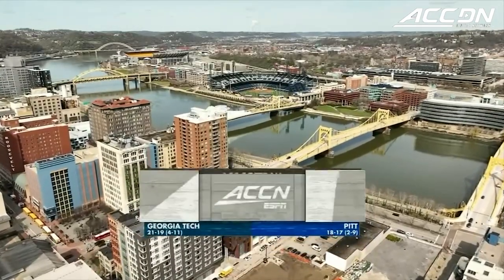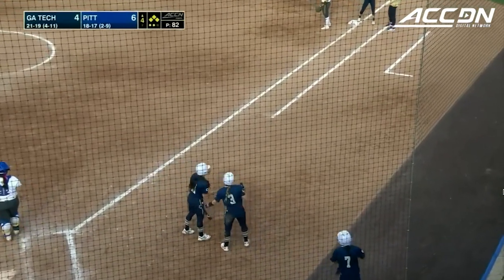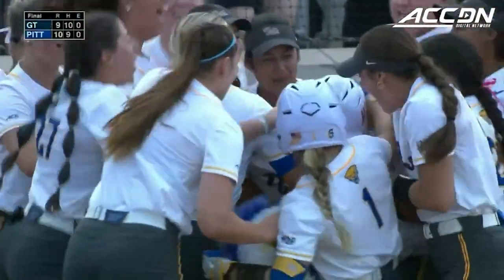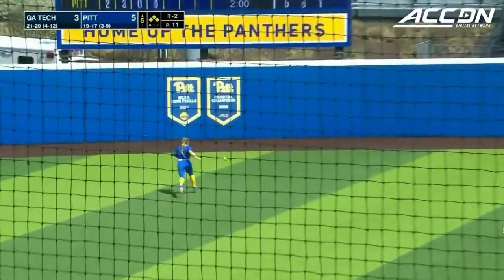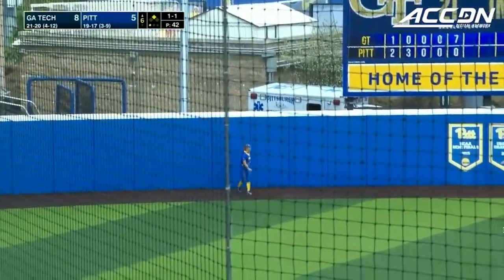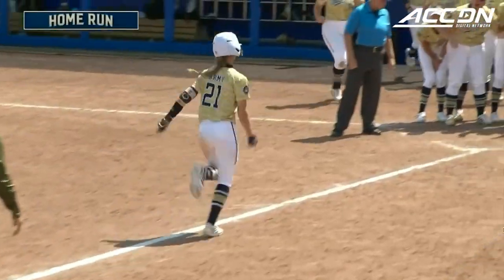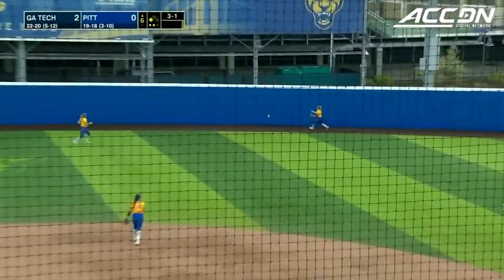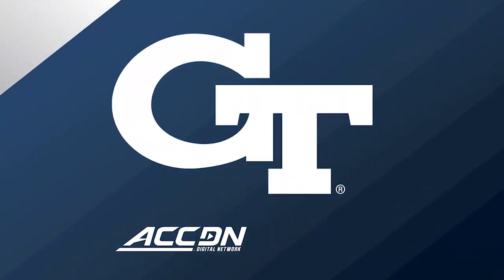Georgia Tech vs. Pitt Softball Highlights (2023) (Game 3)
Georgia Tech defeated Pitt in 3-0 in game 3 of their weekend series. The Yellow Jackets won the series 2 games to 1. Blake Neleman pitched 7.0 innings, struck out 3, and got the shutout for the Yellow Jackets. GT's Emma Kauf notched 2 hits and batted in a run. Yvonne Whaley had 3 hits and Macy Hamilton had 2 hits for Pitt.